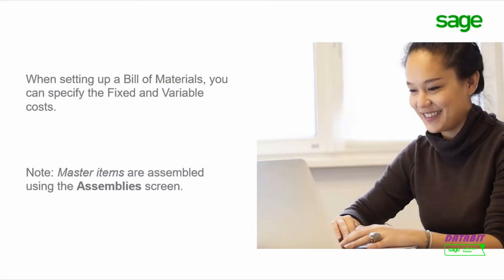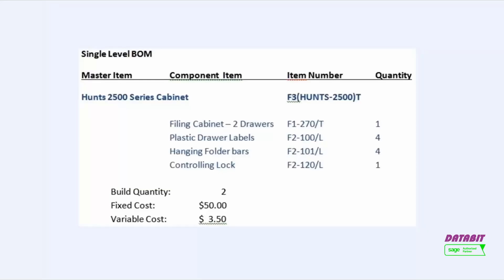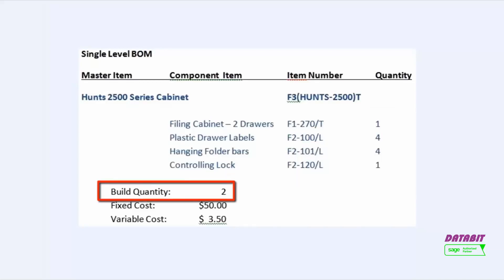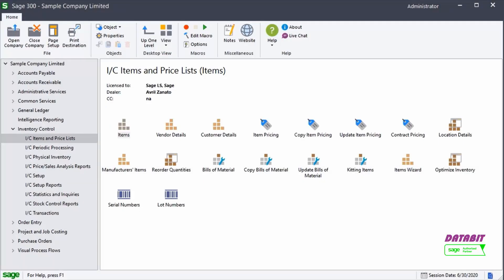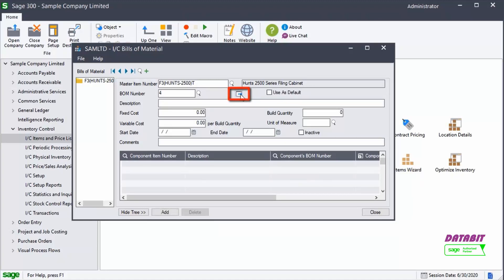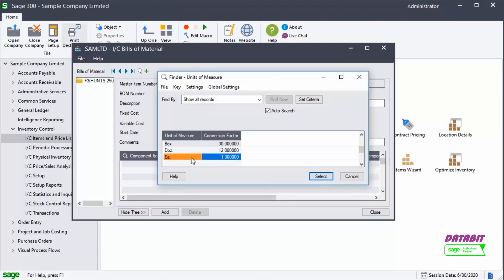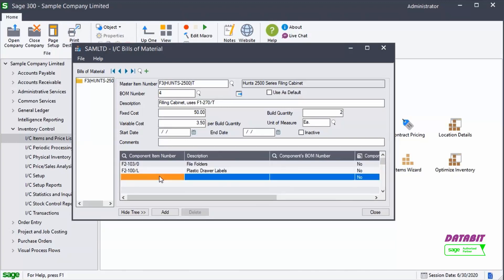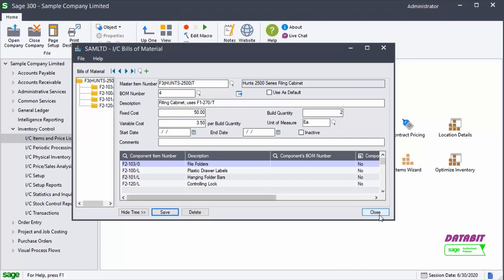Setting up Inventory Bill of Materials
An overview of Inventory Control BOM setup.